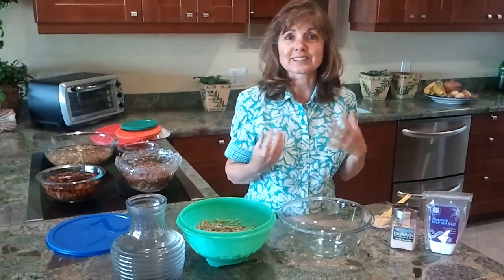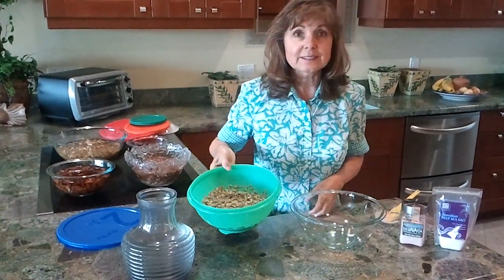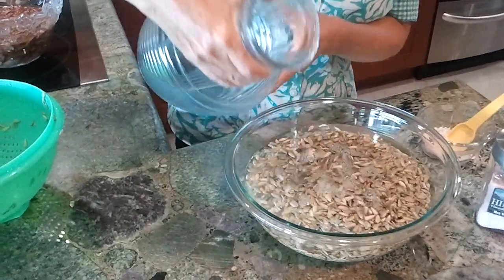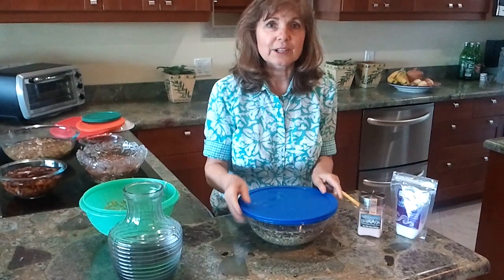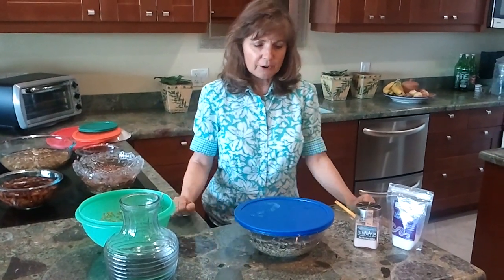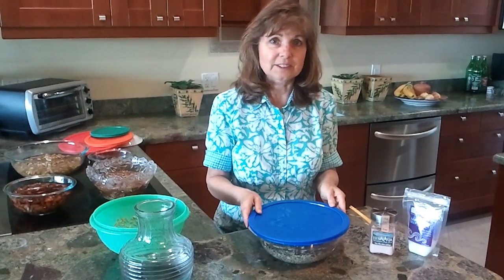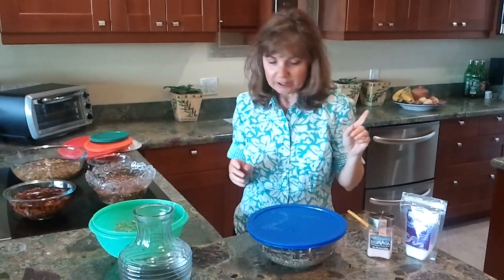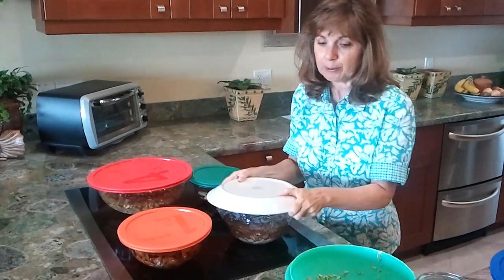Preparing Seeds and Nuts (Part 1 of 3)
Soak the seeds in salt water